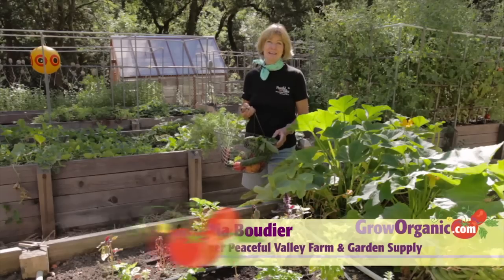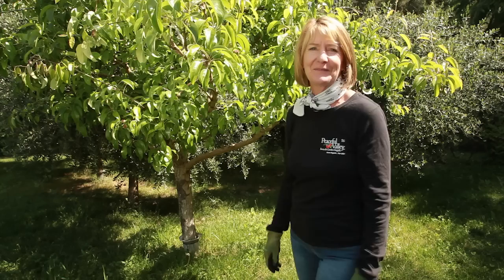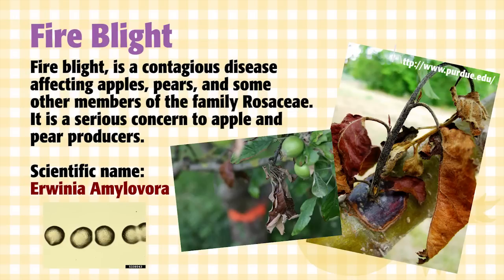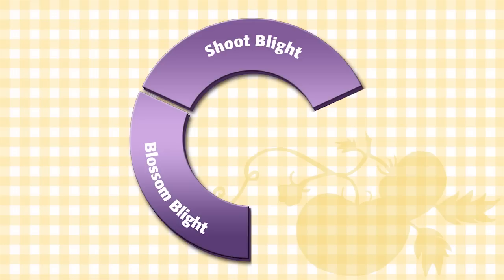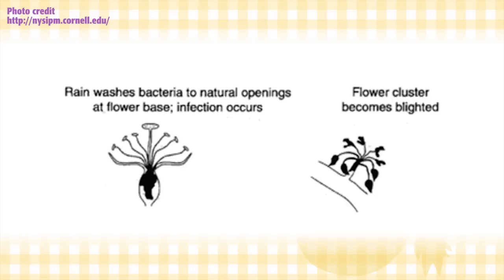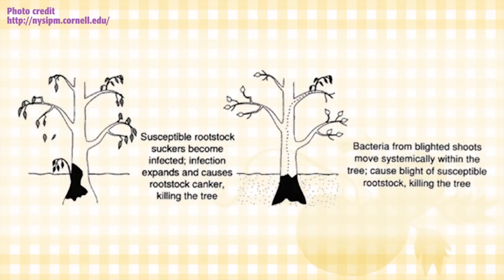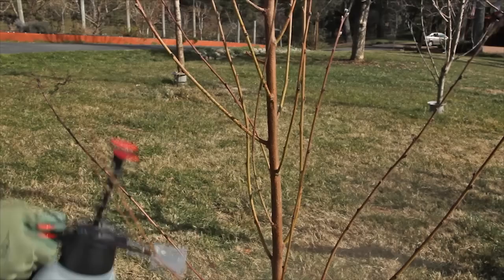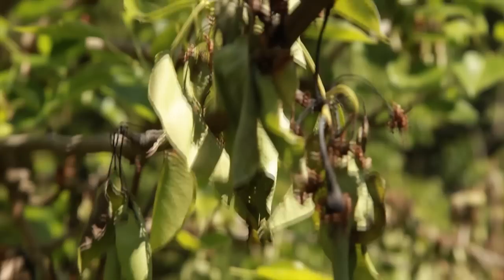How to Treat & Prevent Fire Blight in Your Organic Orchard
If you're an experienced gardener or you're just starting your orchard, you've probably heard of Fire Blight. This bacteria is persistent enough to affect many fruit trees. However, it can be stopped and Tricia will show you how!